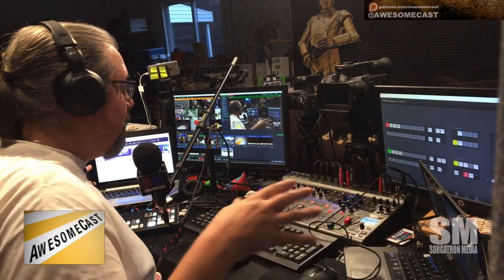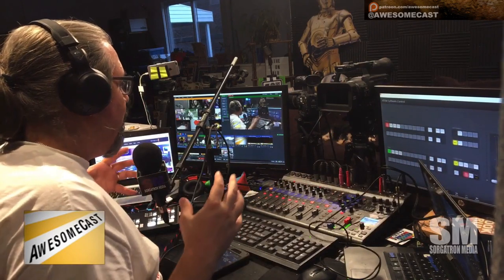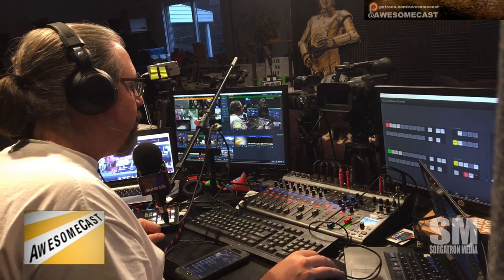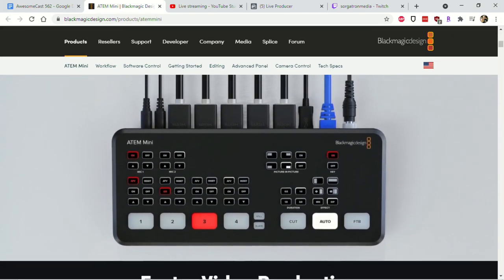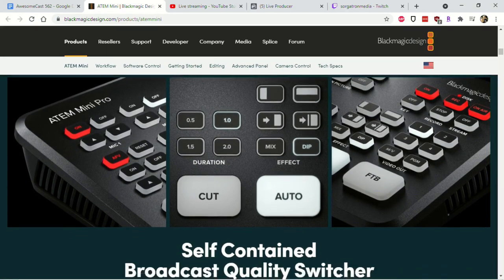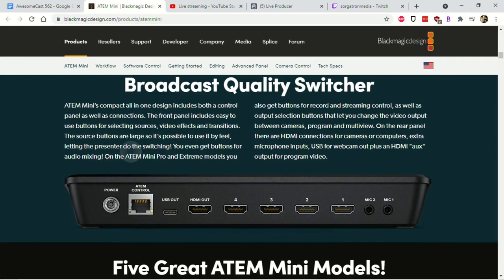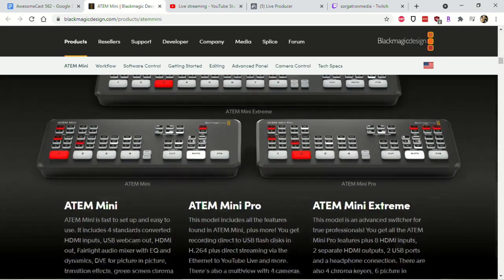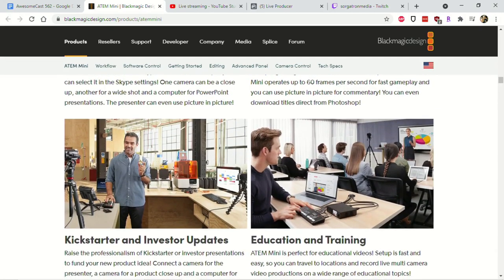ATEM Mini Pro First Impressions